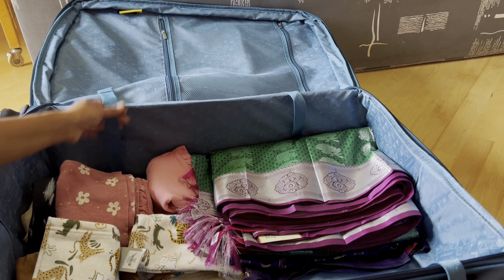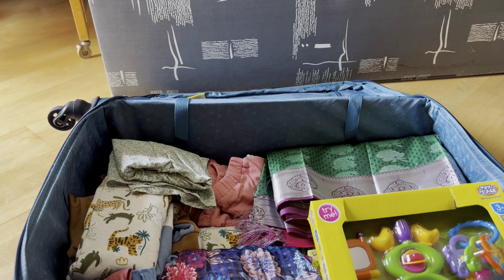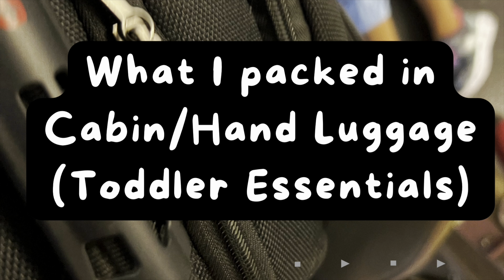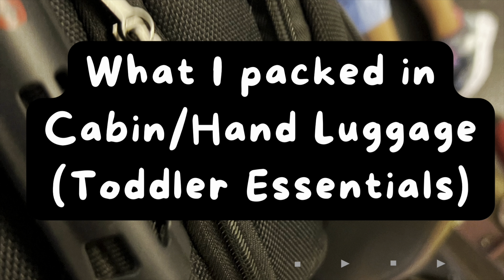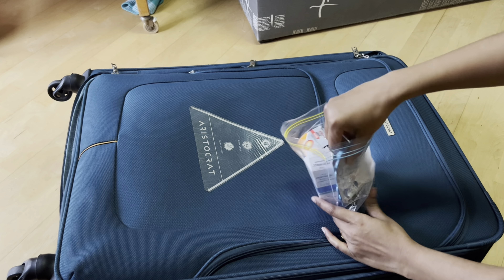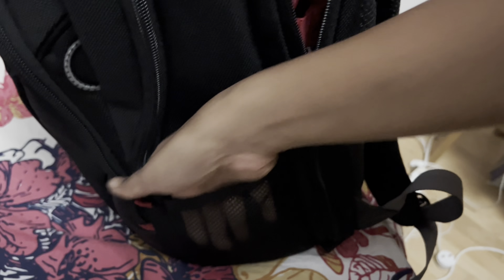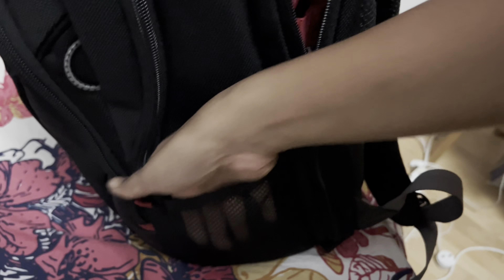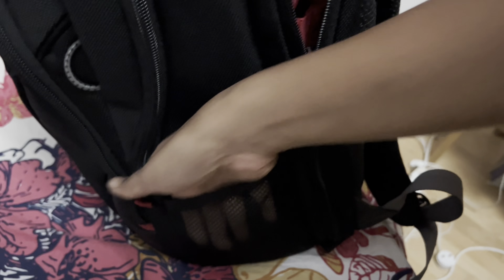Travel Baggage | How I Packed + Tips | *Must Have Toddler Essentials for Long Flight* - in தமிழ்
Hi! Hello!
In this video, i shared about how i packed my cabbin and checkin luggage with some basic tips and must have toddler essential for long flight travel.